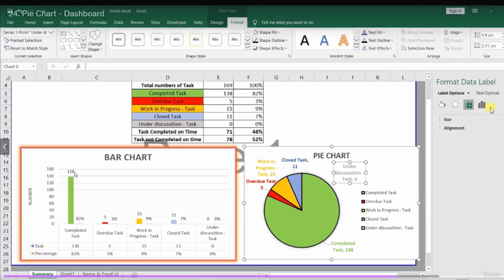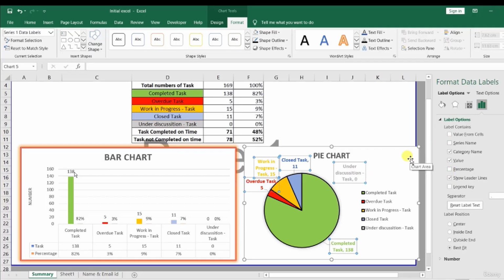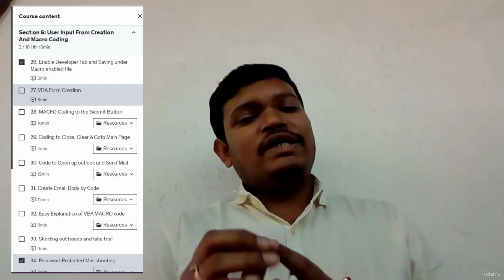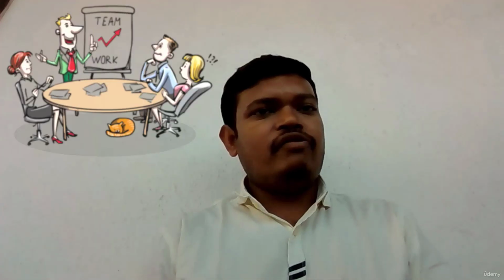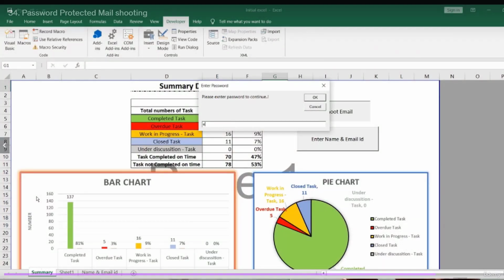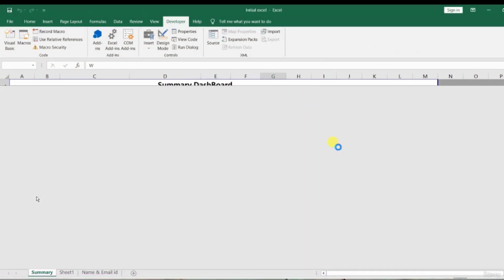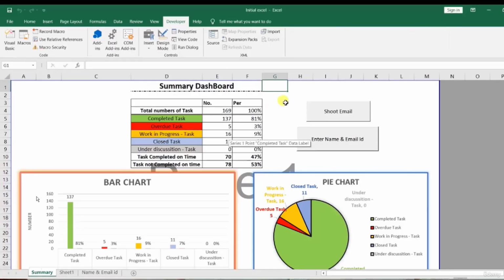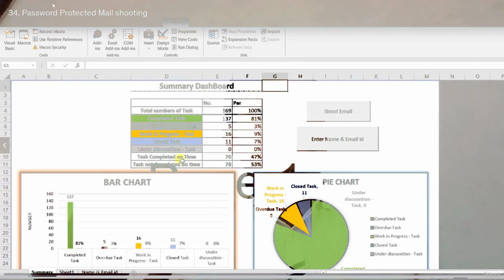Microsoft Excel - Beginner to Advance with Example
Microsoft Excel Basic to Advance, Learn A to Z, Office 365/2023, 2010, 2013, 2016, Excel 2019, Zero to Hero guide.

Rating: 4.5 out of 5 (2,578 ratings) 154,040 students

What you'll learn:
Basic excel equations widely used in
Email shooting by using VBA Directly from excel to specific users
Hands on experience to the excel with understanding of shortcuts
Analytical dashboard creation
Data filtration, Border, Sr No., Format Painter
Codes used in VBA
Function today() and Equation additing
Command Dollar {$} understanding
Data Validation - Drop Down List creation
IF, Nested if, if(And) command
Use of Conditional Formatting with Example
Remove Duplicates value in Excel
Automate Boarder - Where data available
Understanding of VLOOKUP
Index - Match equation
Data Filter - Analyse data
Bar Chart, Pie Chart Creation - Dashboard
VBA Form Creation
Password Protected Mail shooting directly from excel
Complete idea about Pivot Table & Pivot chart